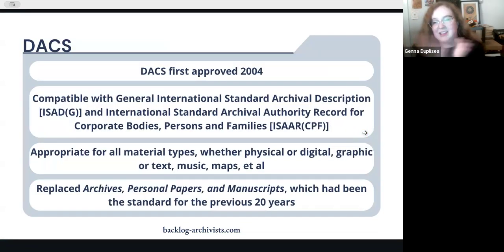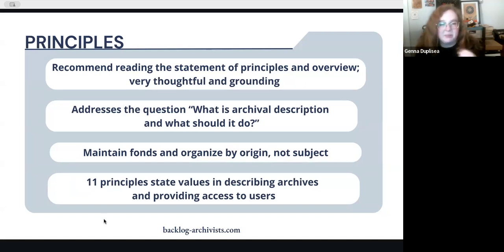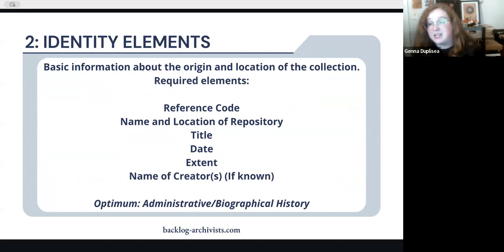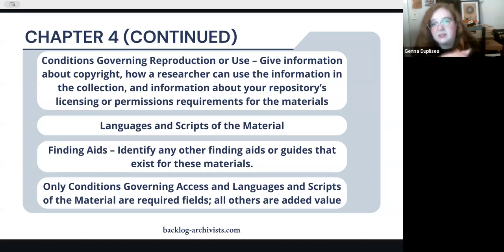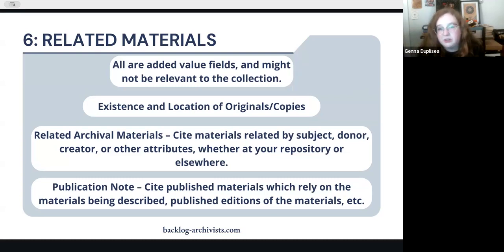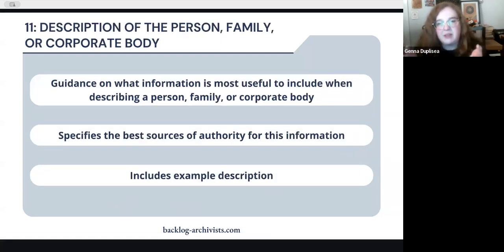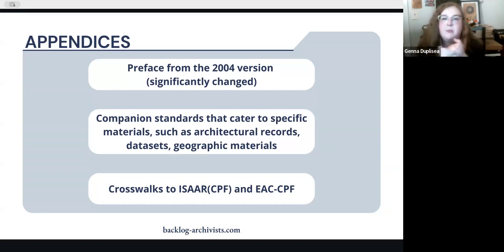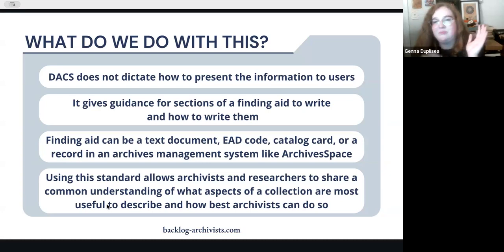Understanding DACS | Describing Archives: A Content Standard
Discover how DACS (Describing Archives: A Content Standard) is used by archivists to create clear, consistent, and accessible finding aids for archival collections. This webinar is a beginner-friendly introduction to DACS, walking through each chapter of the standard and explaining how it supports effective archival description and metadata creation.

Whether you work in archives, special collections, libraries, or museums, understanding DACS is essential for accurate and user-friendly description of archival materials. Learn how DACS fits into archival processing workflows, why it matters for researchers, and how you can apply it to your own projects.